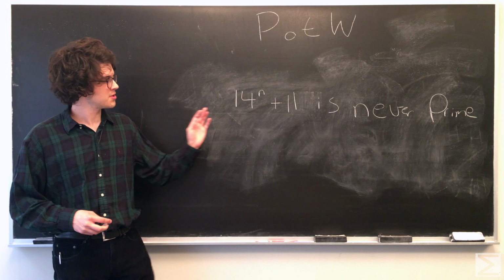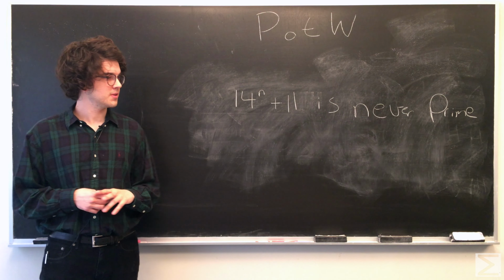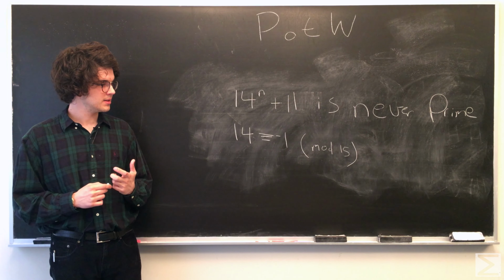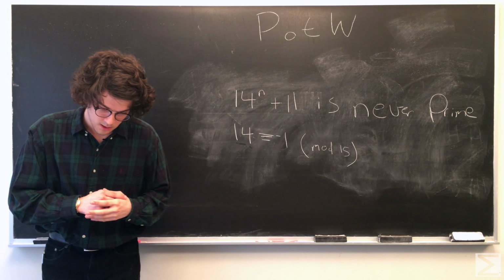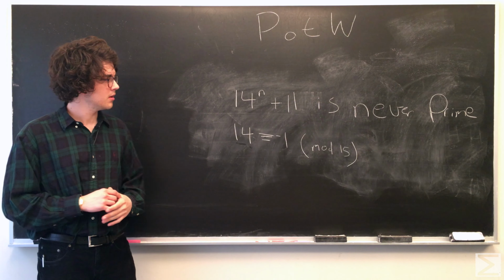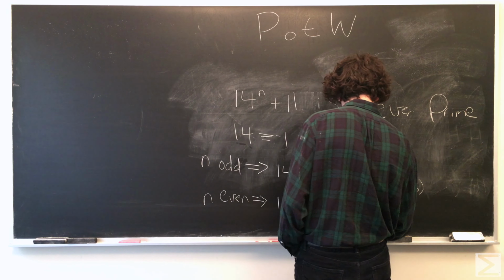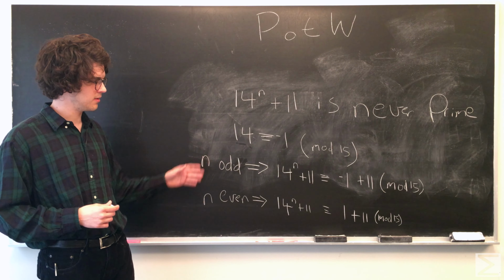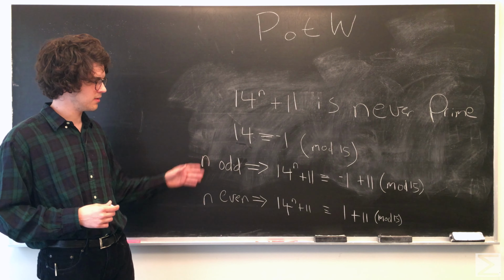PotW: Never Prime?